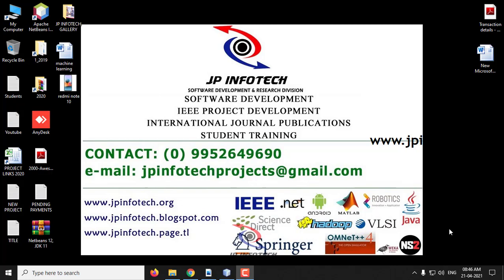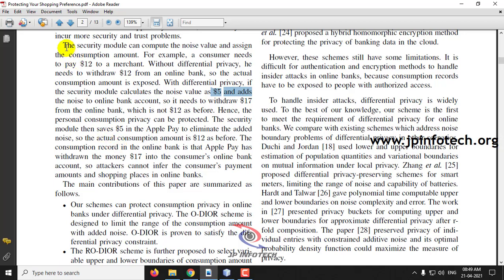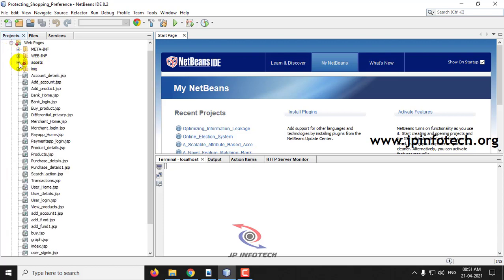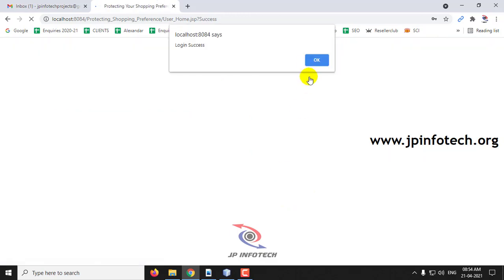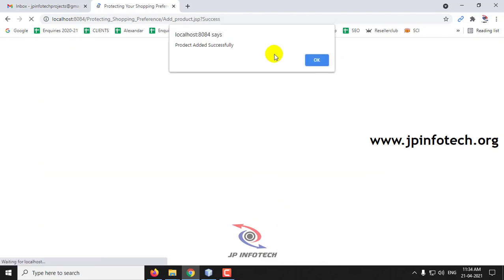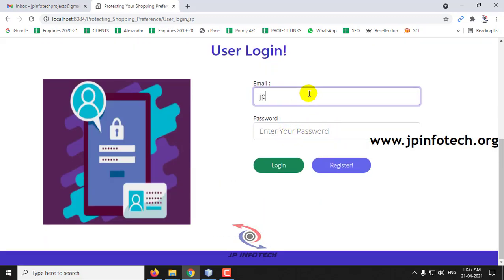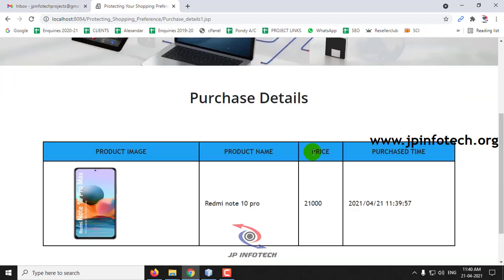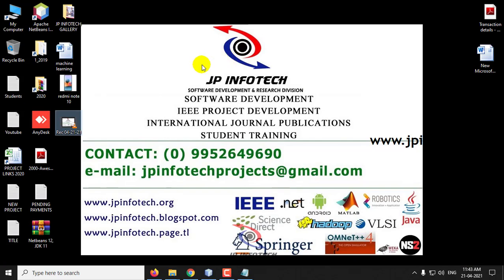Protecting Your Shopping Preference with Differential Privacy | Java Final Year IEEE Project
🚀IEEE Base Paper Title: Protecting Your Shopping Preference with Differential Privacy.
💡Implementation Code: JAVA.
🖥️Frontend: JSP, HTML, CSS, JavaScript.
🛢️Database: MYSQL.
🛠️IDE Tool: NETBEANS 8.2.
💰Cost (In Indian Rupees): Rs.3000/

📘IEEE Base paper Abstract:
Online banks may disclose consumers’ shopping preferences due to various attacks. With differential privacy, each consumer can disturb his consumption amount locally before sending it to online banks. However, directly applying differential privacy in online banks will incur problems in reality because existing differential privacy schemes do not consider handling the noise boundary problem. In this paper, we propose an Optimized Differential prIvate Online tRansaction scheme (O-DIOR) for online banks to set boundaries of consumption amounts with added noises. We then revise O-DIOR to design a RO-DIOR scheme to select different boundaries while satisfying the differential privacy definition. Moreover, we provide in-depth theoretical analysis to prove that our schemes are capable to satisfy the differential privacy constraint. Finally, to evaluate the effectiveness, we have implemented our schemes in mobile payment experiments. Experimental results illustrate that the relevance between the consumption amount and online bank amount is reduced significantly, and the privacy losses are less than 0.5 in terms of mutual information.

📚REFERENCE:
Jiaping Lin, Jianwei Niu yz Xuefeng Liu, Mohsen Guizani, “Protecting Your Shopping Preference with Differential Privacy”, IEEE Transactions on Mobile Computing, 2021.